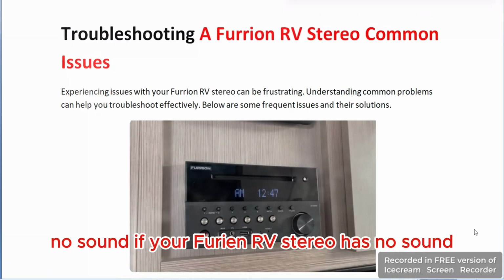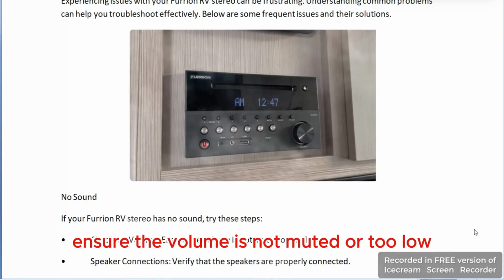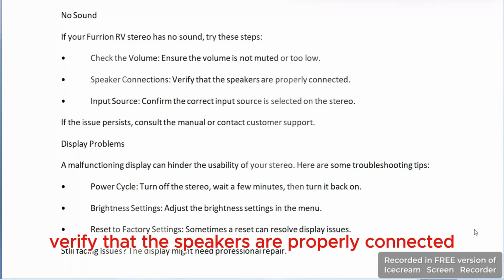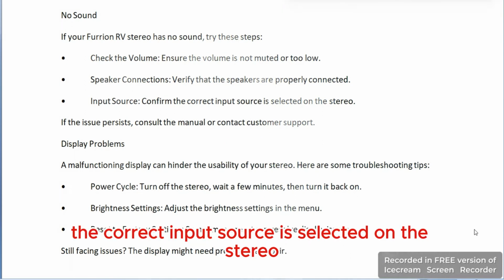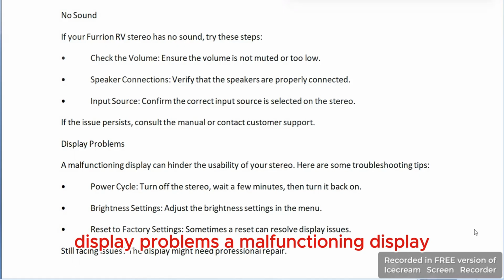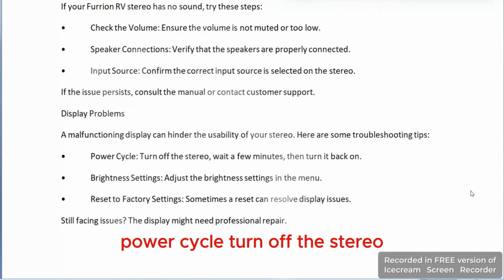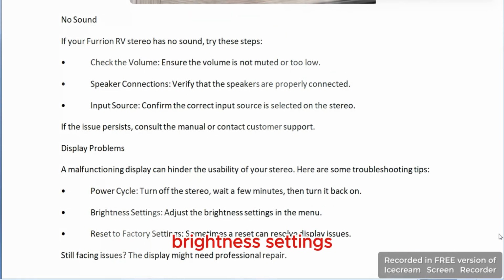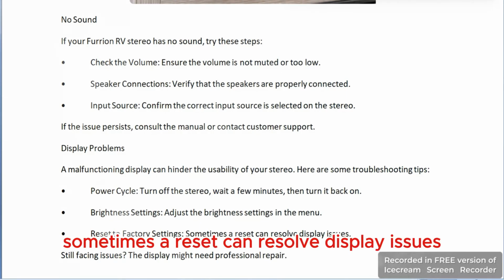Troubleshooting A Furrion RV Stereo Common Issues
Having trouble with your Furrion RV stereo? This video is your go-to guide for troubleshooting common Furrion RV stereo issues. Whether you're dealing with no sound, poor Bluetooth connectivity, power problems, or speaker malfunctions, we break down each issue step-by-step and offer simple, effective solutions. Learn how to reset your stereo, check wiring, and fix common setup mistakes. Perfect for RV owners looking to enjoy uninterrupted entertainment on the road. Don’t let audio issues ruin your trip — get your stereo working like new with this practical guide!